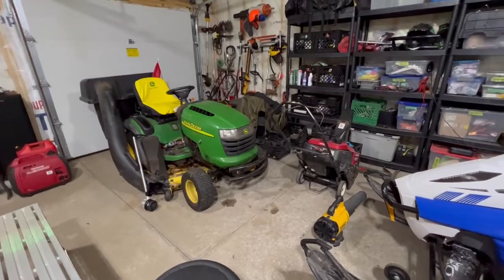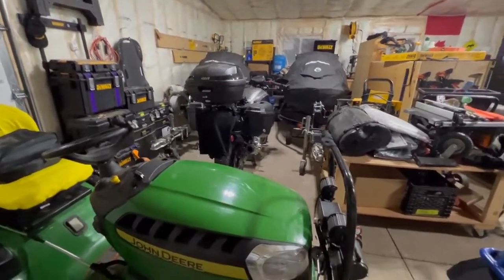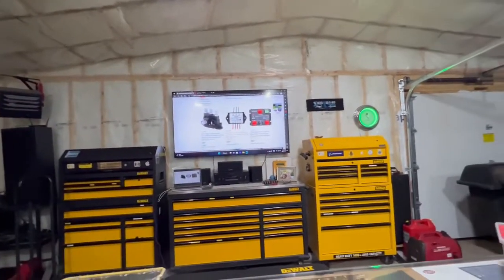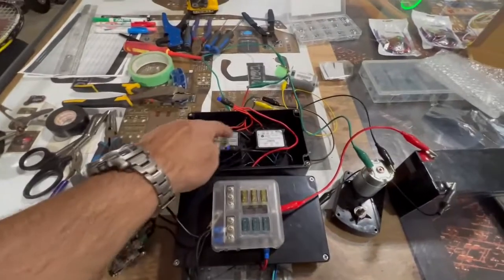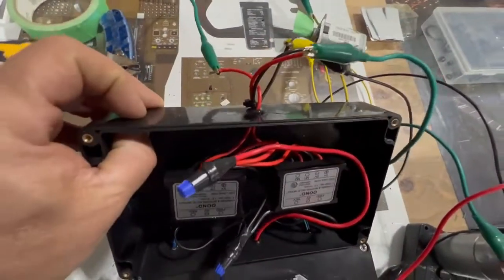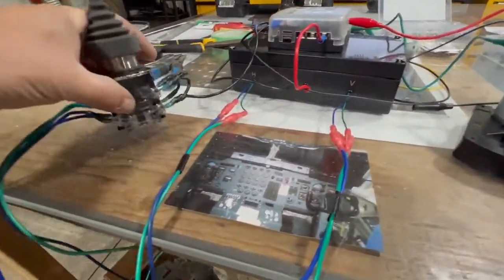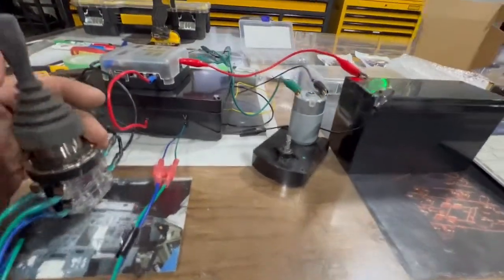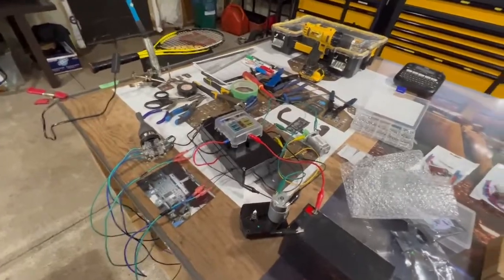How to wire a 4 way joystick using 12v relays for snowblower chute actuators on a JD garden tractor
How I wired a 4 way joystick to operate the horizontal and vertical motion of my John Deere snowblower chute using Princess Auto 12v motors.
Note: It's been brought to my attention the screen shot of the relays are the 24 volt model. I actually ordered the identical relays but the 12v version. Not sure if the 24v model will work but if you are running off a 12v battery system probably best to stay with the 12v reversing relays.